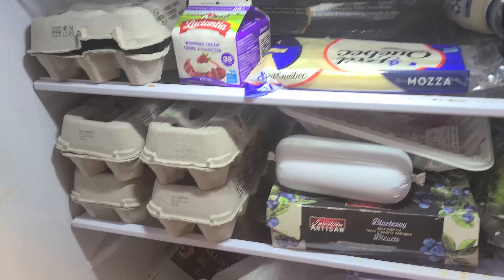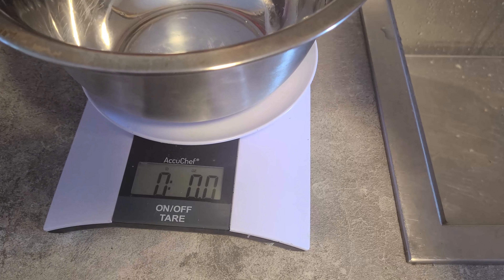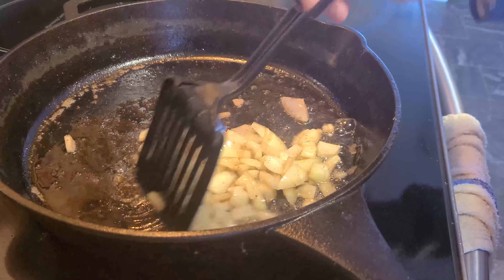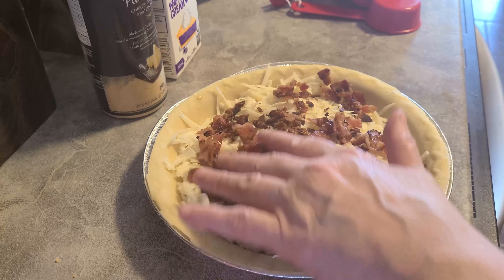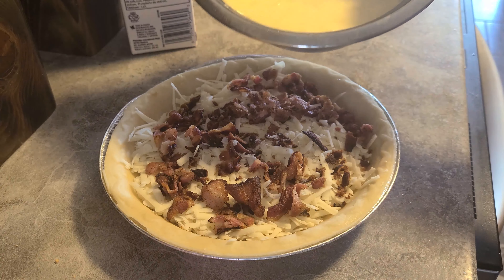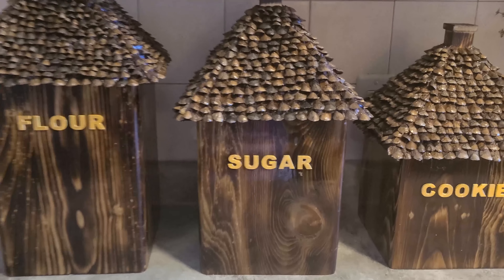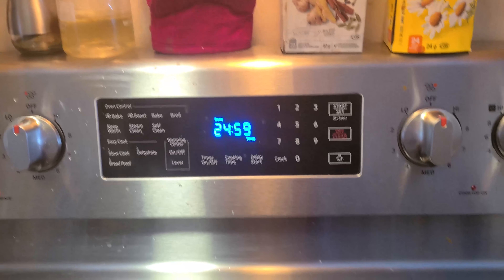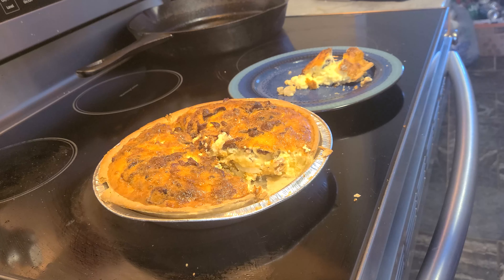Making Roots and Refuge Farms' Quiche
Roots and Refuge Recipe:
• 4 large eggs
• 1 cup heavy cream
• ¼ cup grated parmesan
• 4-5 slices cooked bacon, broken into pieces
• 5 oz. shredded cheese
• ½ medium onion, diced and sautéed for a few minutes until transparent (optional)
• 1 pie shell

Preheat oven to 400°. Beat the eggs and cream in a bowl until well mixed and set aside. Place both cheeses, bacon pieces and onions in a pie shell and spread out evenly. Pour egg mixture over ingredients. Bake for 15 minutes at 400 then lower temp to 375 and cook for another 25 minutes or until the top is golden brown.